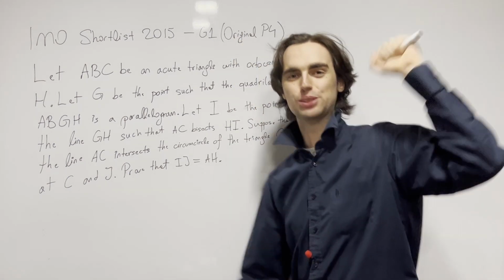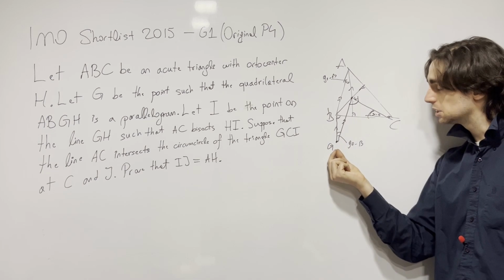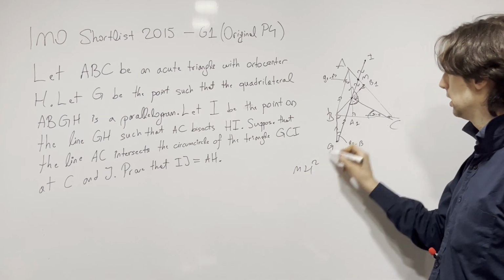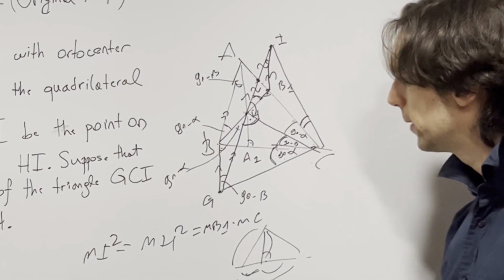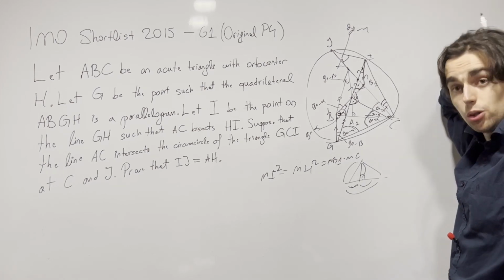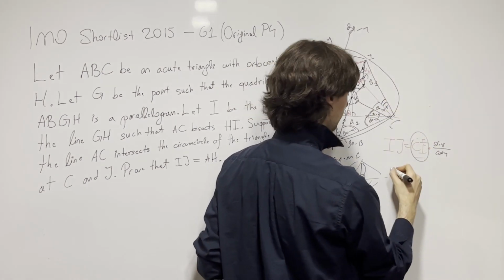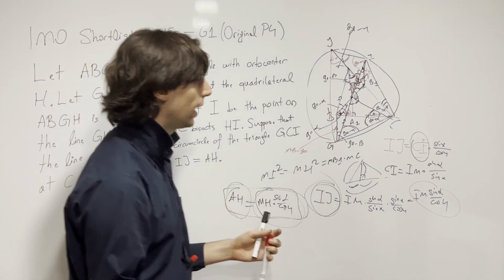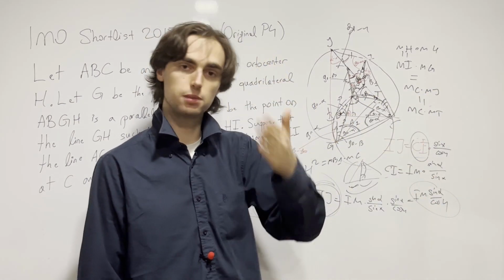THE ORIGINAL IMO 2015 Problem 4 ! - IMO SL 2015 - Problem G1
LaTeX:
 Let $ABC$ be an acute triangle with orthocenter $H$. Let $G$ be the point such that the quadrilateral $ABGH$ is a parallelogram. Let $I$ be the point on the line $GH$ such that $AC$ bisects $HI$. Suppose that the line $AC$ intersects the circumcircle of the triangle $GCI$ at $C$ and $J$. Prove that $IJ = AH$.